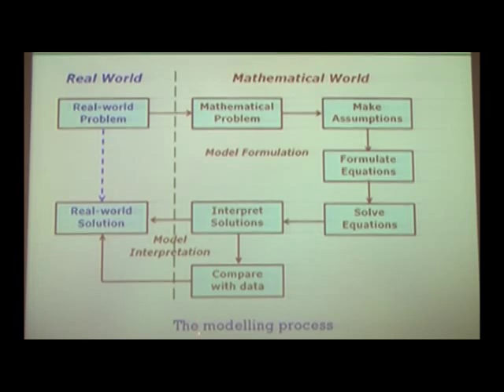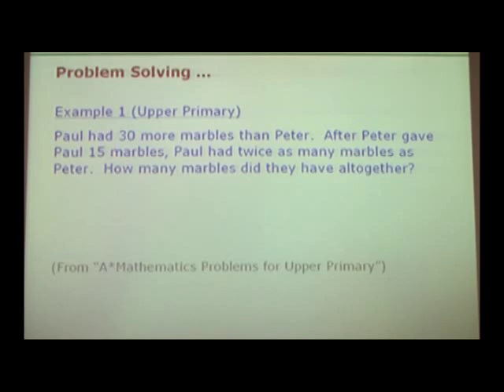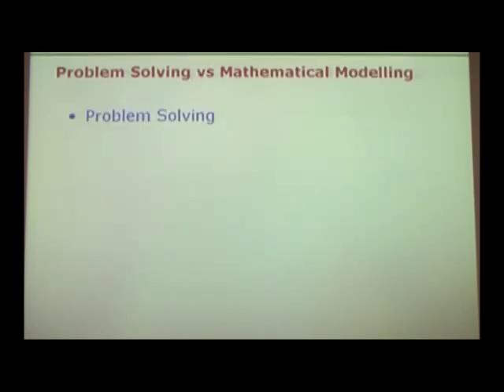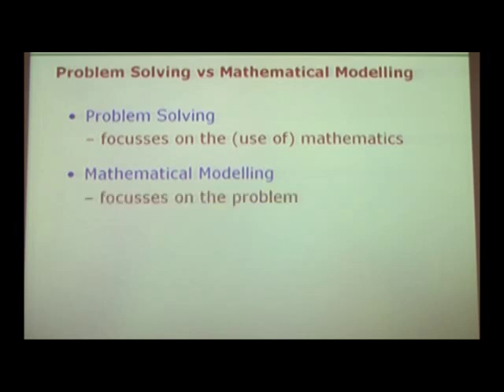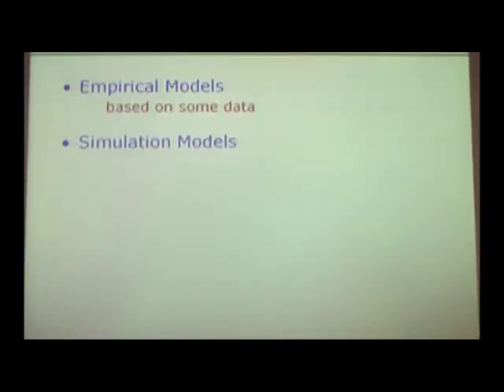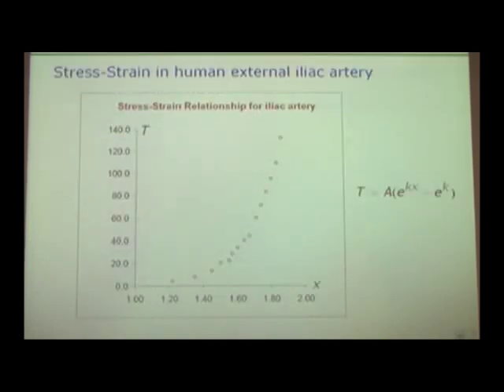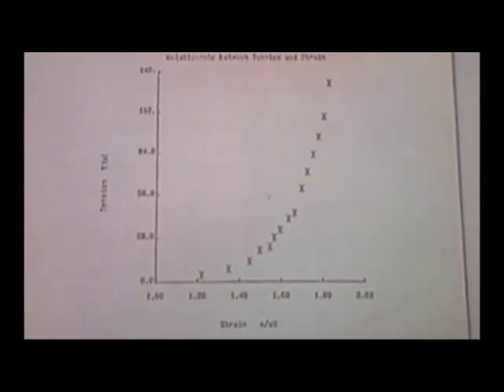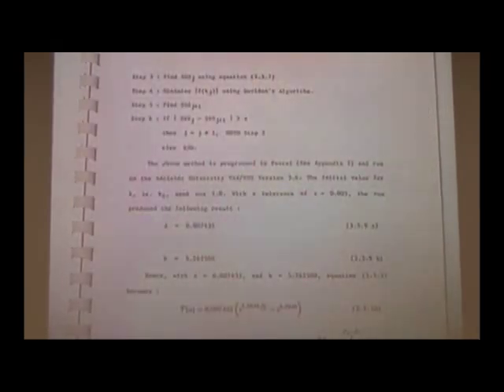Problem Solving and Mathematical Modelling (Part 2)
Keynote lecture given by Dr Ang Keng Cheng at the Mathematics Teachers Conference (MTC) jointly organized by the Mathematics and Mathematics Education (MME) academic group of the NIE, Singapore, and the Association of Mathematics Educators (AME) in 2008.